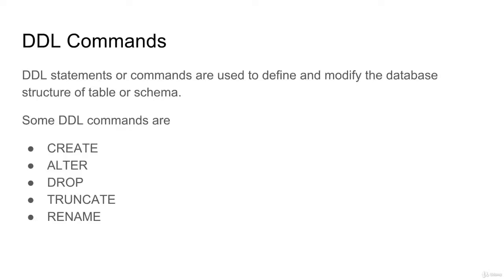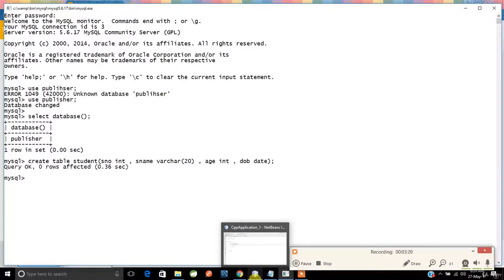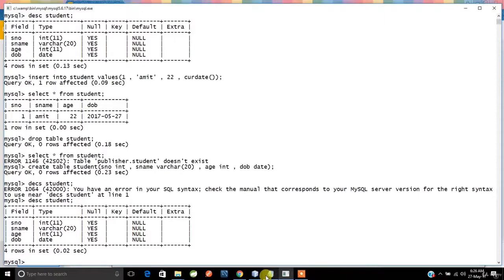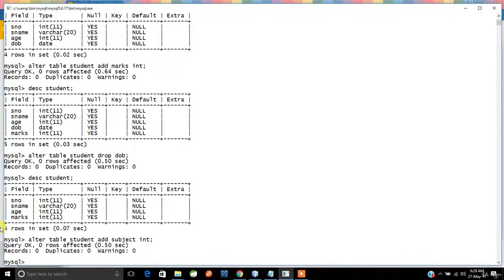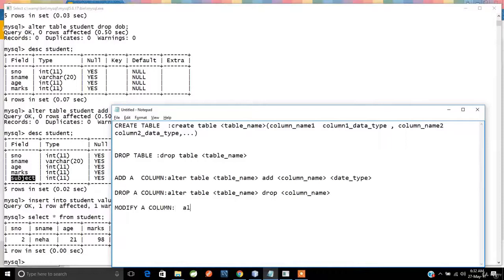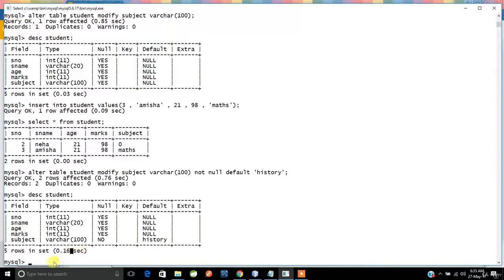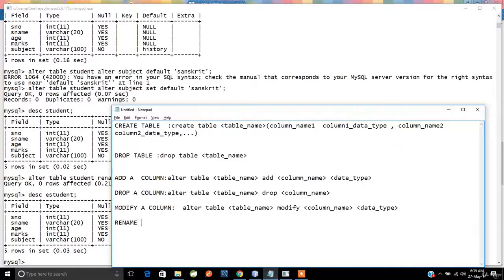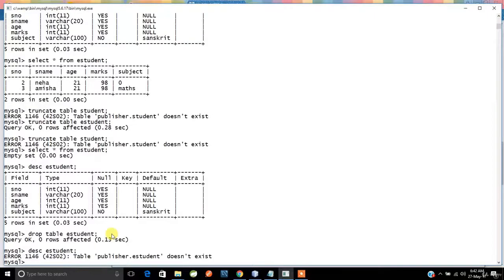4- DDL Commands